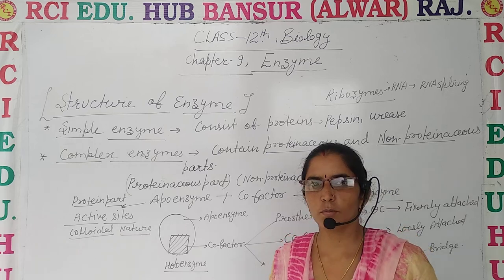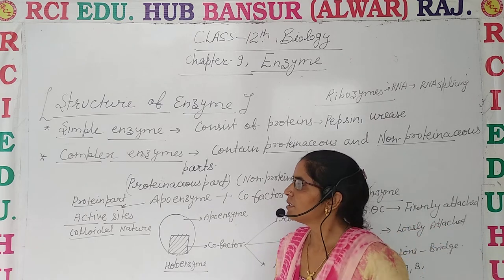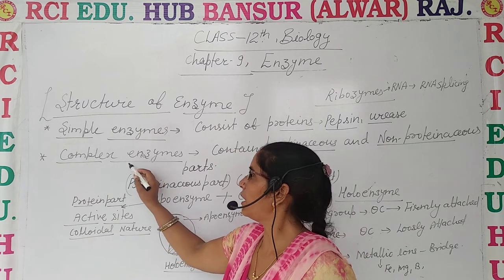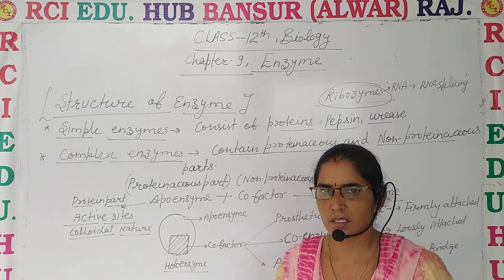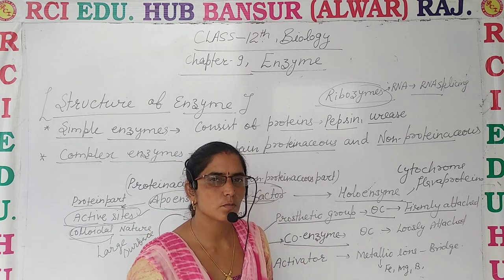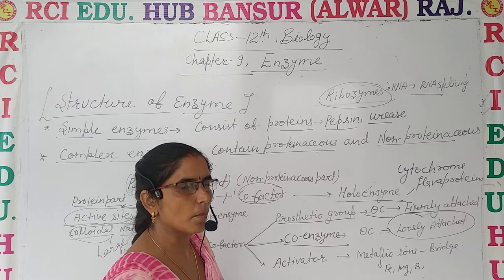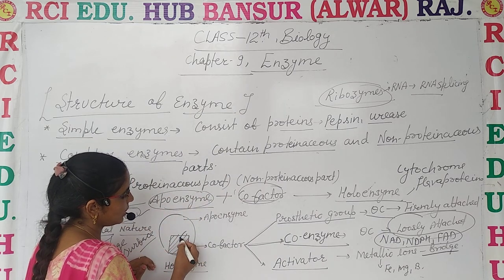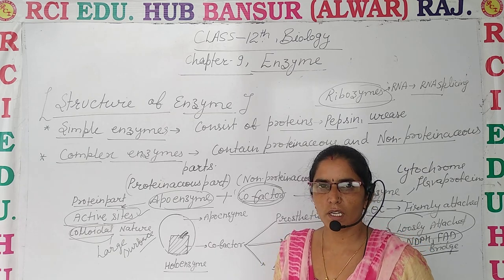Class 12biology Enzyme part 2 structure of enzyme ll Rci Edu. Hub Bansur Alwar Raj. ll BY REENA MAM